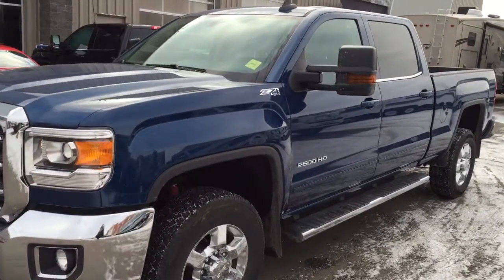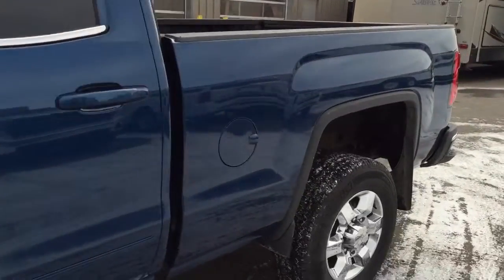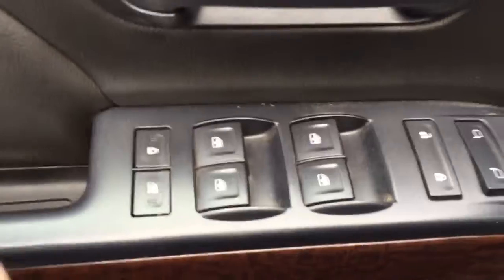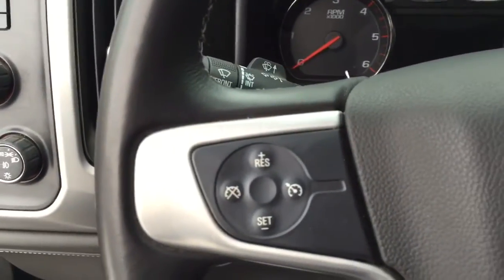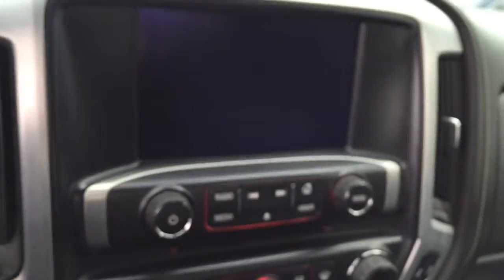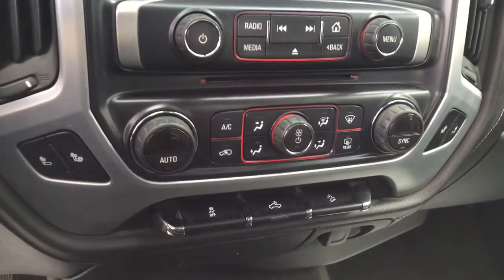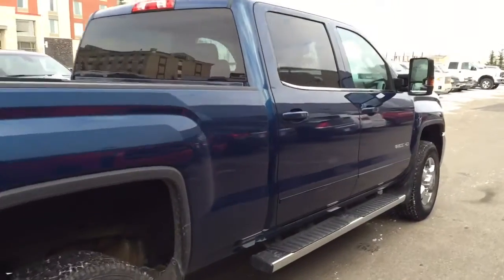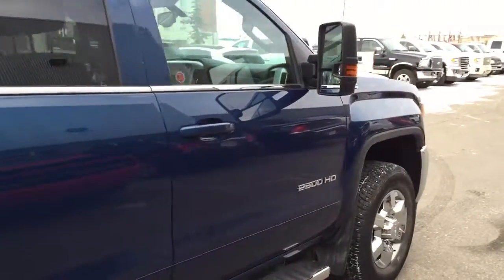Pre-owned 2015 GMC Sierra | Airdrie AB | Davis Chevrolet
Great Pre-Owned 2015 GMC Sierra! Filled with features such as Heated/Leather Seats, Deluxe Camper Mirrors, Engine Block Heater, Onstar 4G LTE Wifi, Trailer Brake Controller, Heavy Duty Trailering Package, Z71 Offroad Package, Rear Vision Camera and more!!

122245